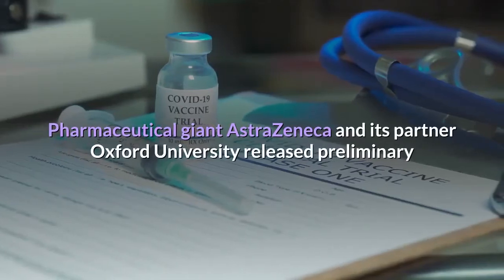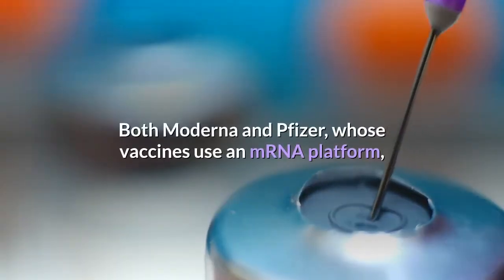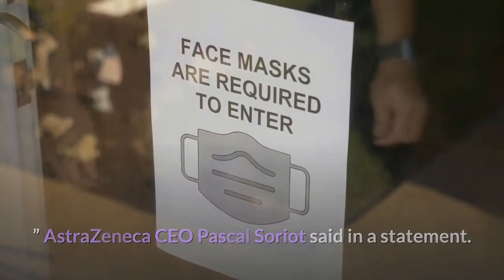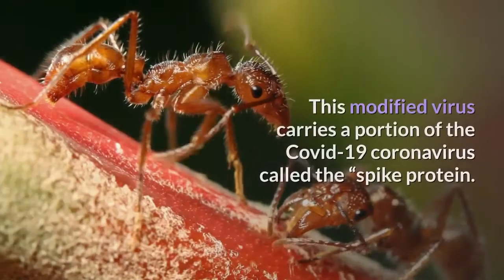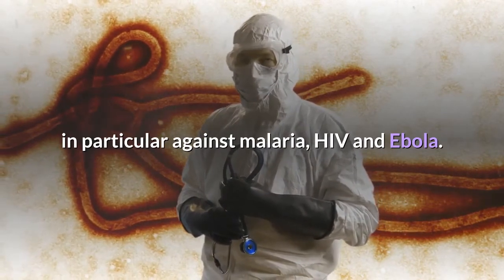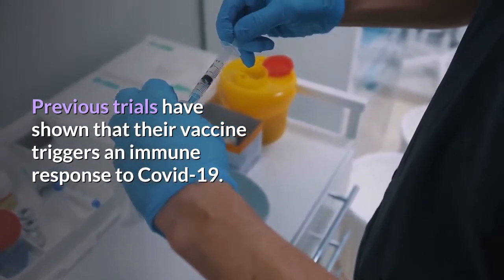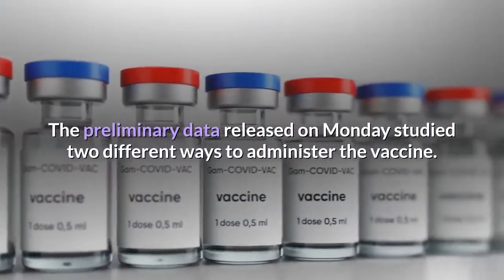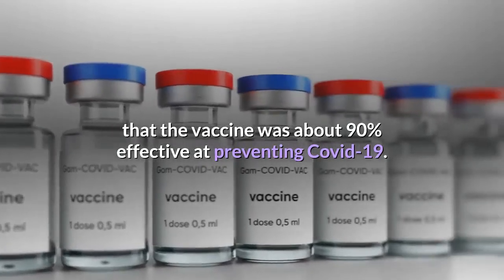Here’s What You Need To Know About AstraZeneca’s Covid 19 Vaccine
Pharmaceutical giant AstraZeneca and its partner Oxford University released preliminary results from its phase 3 Covid-19 vaccine trials on Monday, which found that the company’s vaccine, which uses a genetically modified cold virus, is up to 90% effective. This makes AstraZeneca the third to announce preliminary data from its phase 3 trials, after Moderna and Pfizer released results from their phase 3 trials earlier this month. Both Moderna and Pfizer, whose vaccines use an mRNA platform, found their vaccines to be about 95% effective. The AstraZeneca/Oxford vaccine showed a somewhat lower efficacy, but is less expensive and poses fewer issues involved in distribution and administration.“Today marks an important milestone in our fight against the pandemic, ” AstraZeneca CEO Pascal Soriot said in a statement. “This vaccine’s efficacy and safety confirm that it will be highly effective against Covid-19 and will have an immediate impact on this public health emergency. ”Here’s what you need to know. The AstraZeneca-Oxford vaccine is a chimpanzee adenovirus-vectored vaccine. This means that the company took a virus that normally infects chimpanzees, and genetically modified to avoid any possible disease consequences in people. This modified virus carries a portion of the Covid-19 coronavirus called the “spike protein. ” When the vaccine is delivered into human cells, it triggers an immune response against the spike protein, producing antibodies and memory cells that will be able to recognize the virus that causes Covid-19. Adenovirus-vectored vaccines have been in development for a long time, in particular against malaria, HIV and Ebola. But no adenovirus vaccine has ever been approved for human use in the U. S. Some adenovirus vaccines in past trials have been simply ineffective, while others have been attacked by the body’s immune system (human adenoviruses can cause the common cold, so some people already have antibodies to these viruses). Researchers behind the Covid-19 vaccine are working around this problem by using a chimpanzee virus that few humans have antibodies to. Previous trials have shown that their vaccine triggers an immune response to Covid-19. Other companies are also working on adenovirus vaccines against Covid-19, including Johnson & Johnson, whose vaccine is currently in clinical trials with preliminary results expected in early 2021. China-based CanSino Biologists is also developing an adenovirus virus, as is NantKwest, the biotech company founded by billionaire Patrick Soon-Shiong. The preliminary data released on Monday studied two different ways to administer the vaccine. In one group, patients were given a smaller initial dose of the vaccine (or placebo), then a larger dose as a booster one month later. In the second group, patients were given the same dose both initially and as a booster one month later. In the first group, the interim data analysis found that the vaccine was about 90% effective at preventing Covid-19.